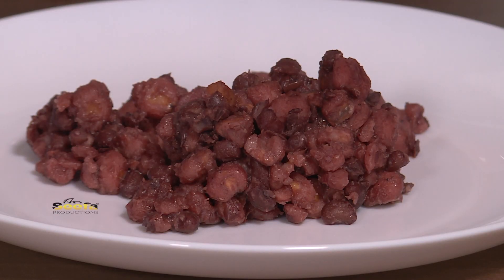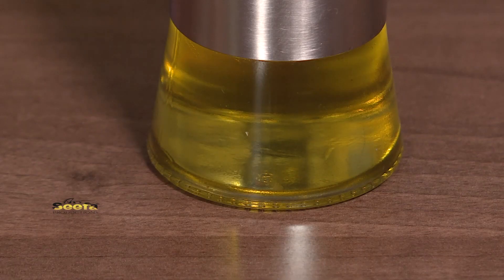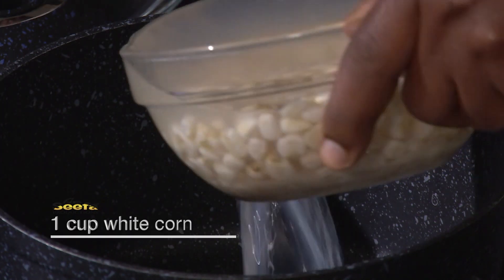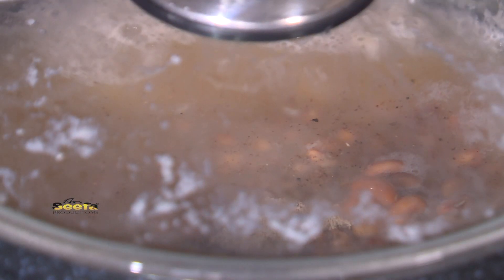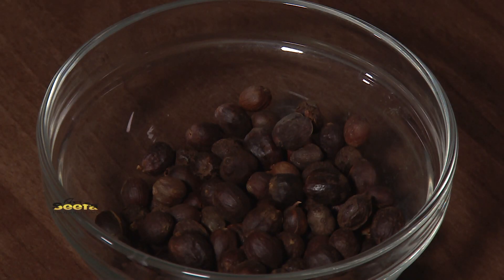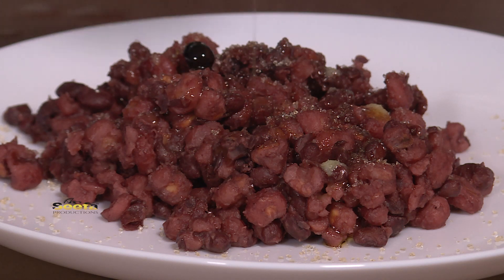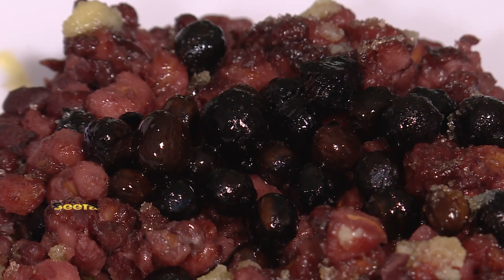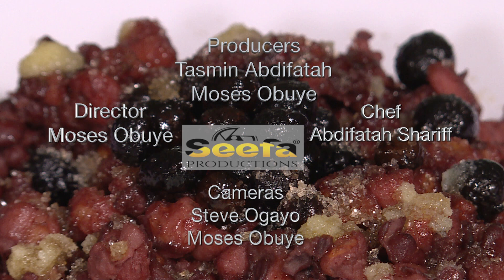SOMALI CAAMBULO & COFFEE BEANS {PAN & PLANES}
Hi guys
Welcome to Pan & Planes.
This is Traditional Somali dish,Somali's mostly have it as dinner. For the full recipe please check Home cooking Africa

Try this Somali dish.

T